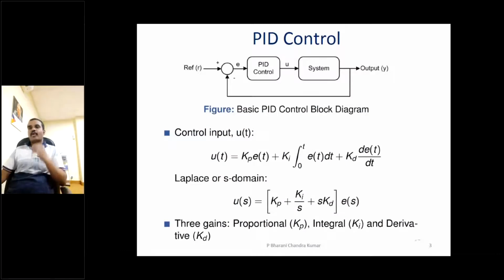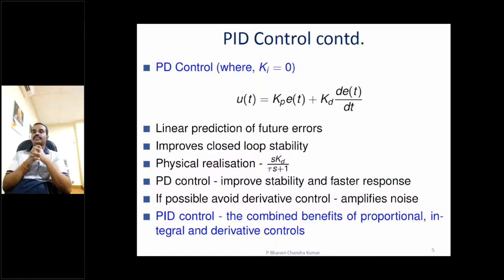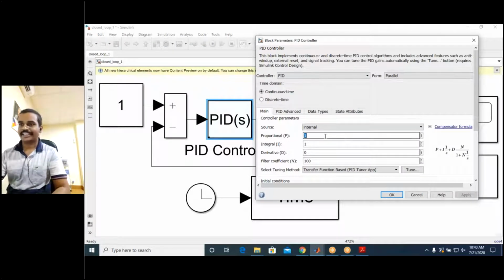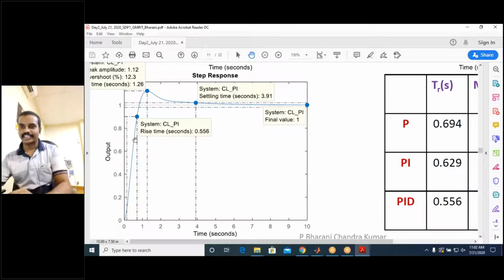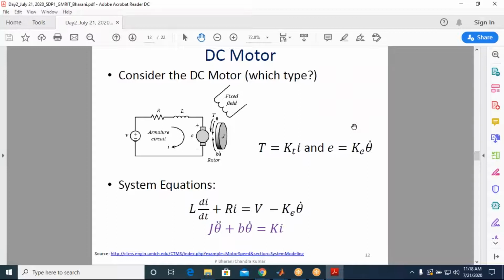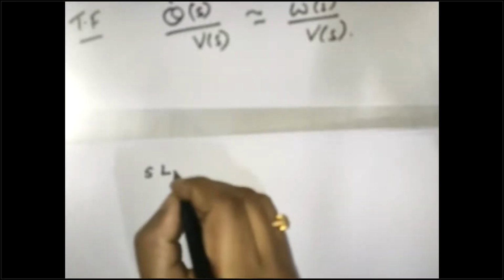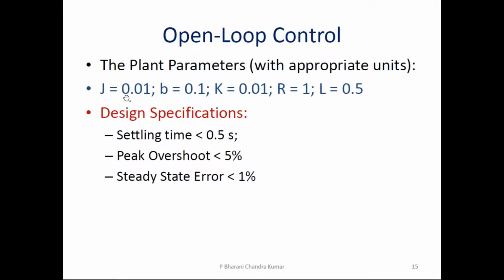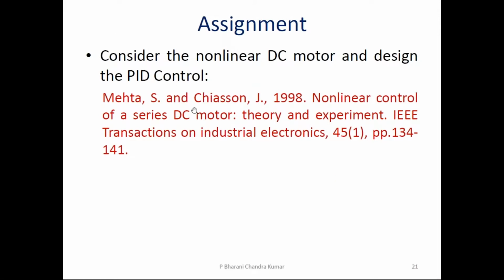Live Day2 SDP1 July21 2020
SDP 1.0 - Day 2 - Control systems design